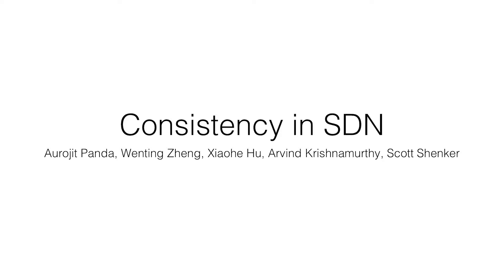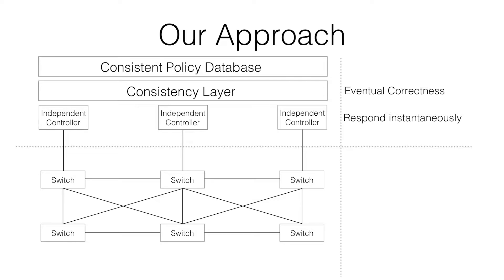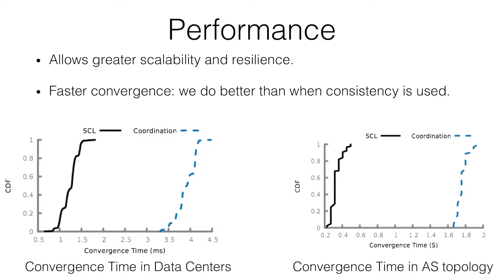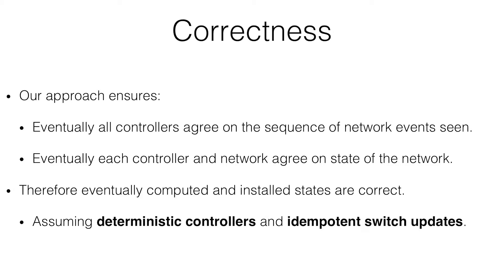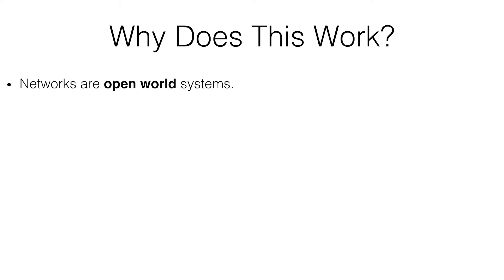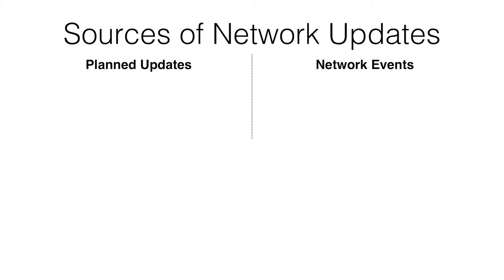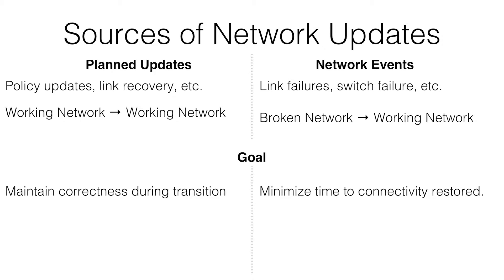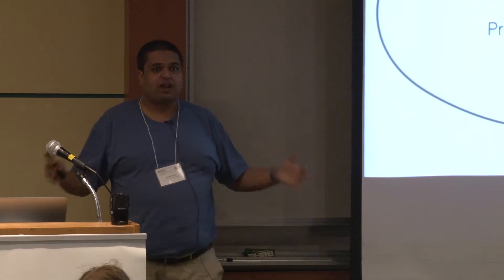DIMACS Networking Workshop: Aurojit Panda - Consistency in Software Defined Networks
Aurojit Panda of UC Berkeley presents their his "Consistency in Software Defined Networks" at the DIMACS Workshop on Algorithms for Software-Defined Networking.